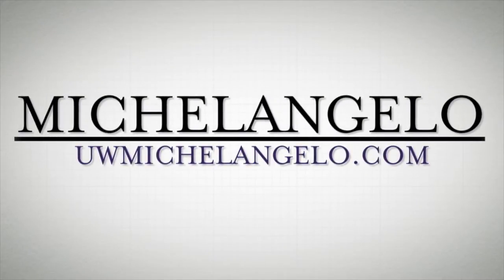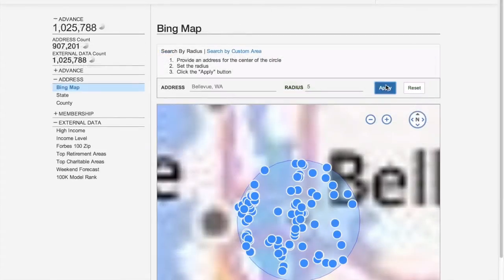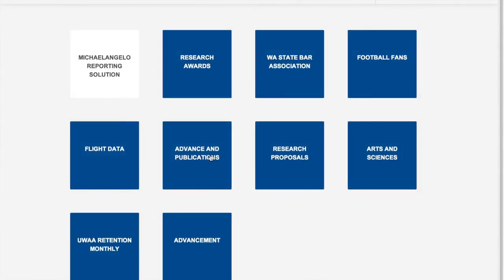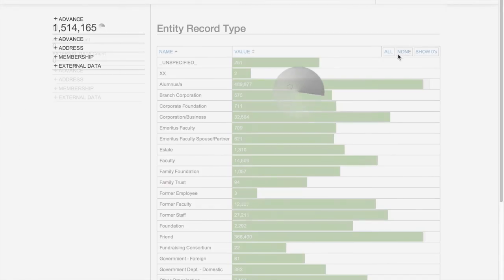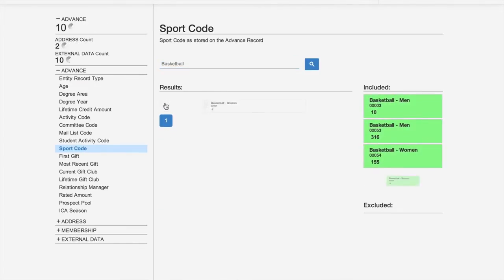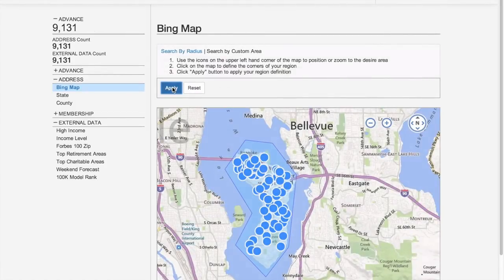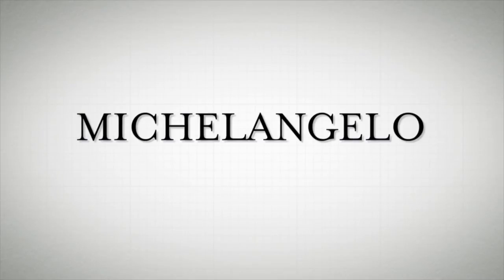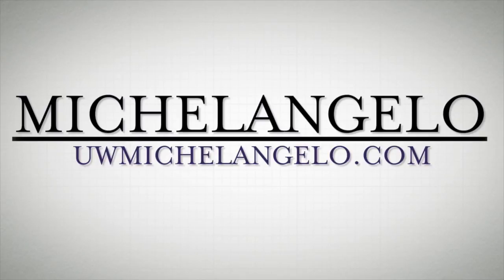Michelangelo 3.1 Promo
Introducing Michelangelo 3.1, the powerful list generation app that allows the user to use composite, map and publication filters to find the correct target population.